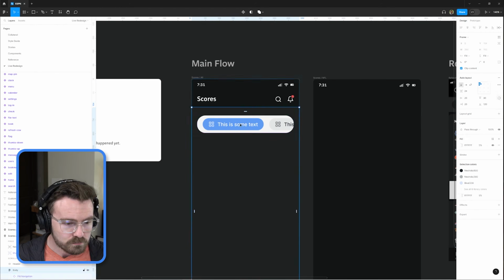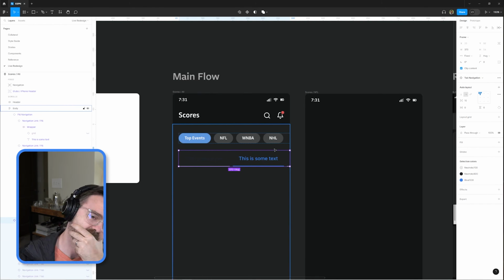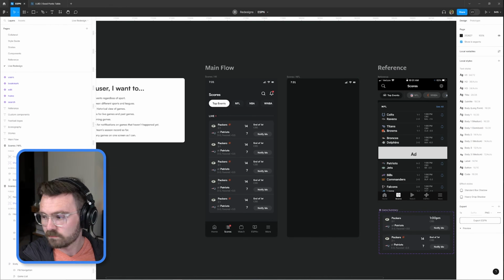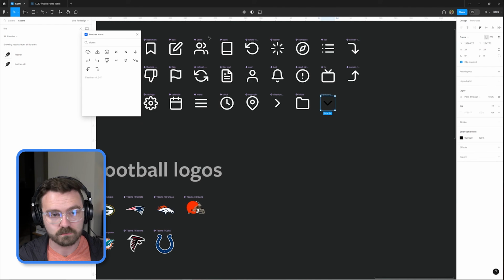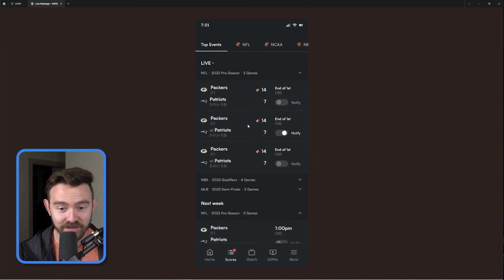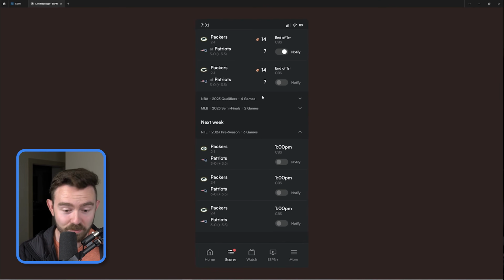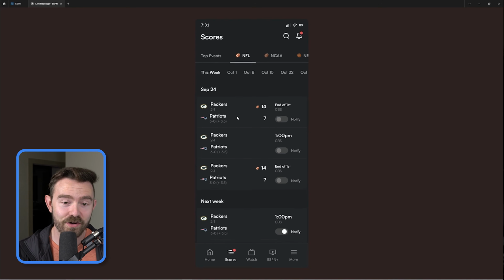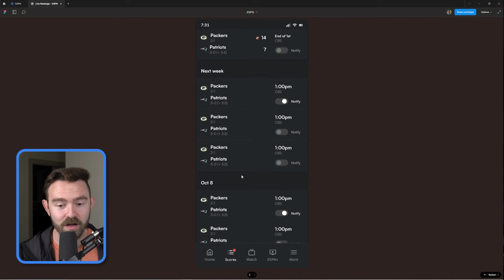Redesigning the ESPN football game tracker | Speed UX/UI Redesign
In the 67th episode of Demystifying Design, I'll be redesigning the ESPN football game tracker!

1. View top events regardless of sport.
2. Swap between different sports and leagues.
3. Navigate a historical view of games.
4. View scores for live games and past games.
5. View upcoming games.
6. View each team’s season record so far.
7. View as many games on one screen as I can.

Important timestamps:
0:00 Introduction
0:58 Style guide & user stories
1:27 Redesign begins!
1:55 Secondary navigation
2:29 Single game card
4:03 Separating the UI into sections
4:50 Single category screen
5:25 Final result!

The Days We Remember, by Dye O
Cupcake Delivery, by Dylan Sitts